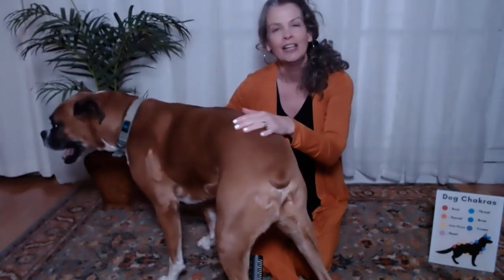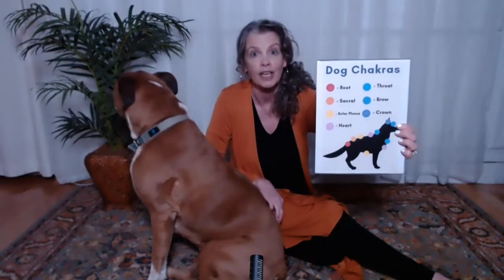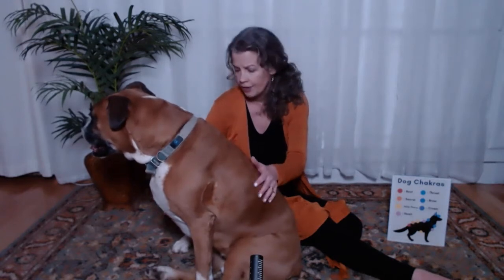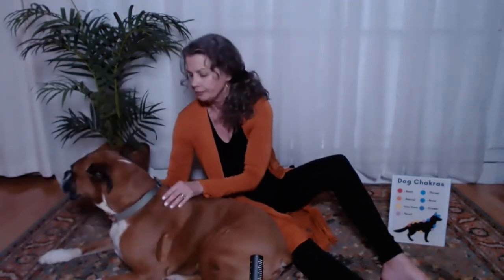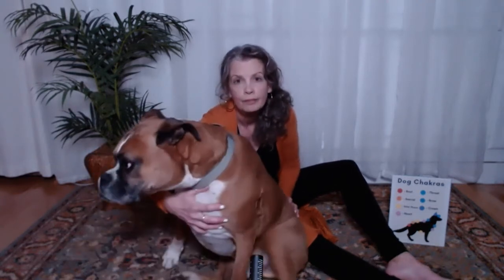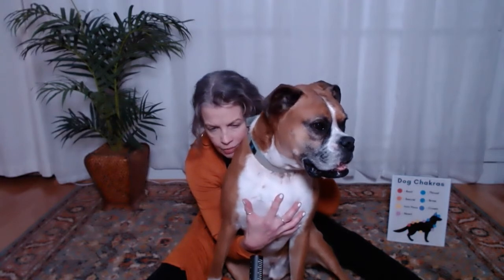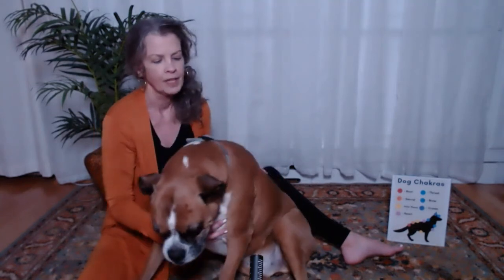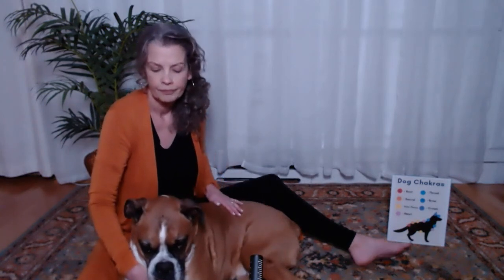Sound Healing for Dogs | Music for Dogs using Vocal Toning | How to Balance Dog Chakras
Sound healing is NEVER a replacement for veterinary care. Please consult your vet for science-backed medical advice as a first resort.

In this video, Mary Casey Bowers of Energy Healing Through Sound shows us how to balance our dog’s chakras using sound healing. For more information about dog sound healing, check out Mary:

Dog Sound healing can be used to charge and balance your dog's chakras and energy field. For sound healing, you can use a chant, music for dogs, sound bath, singing bowls, healing vibrations and more. Here, you don’t need anything but your voice. This is vocal toning for dogs.